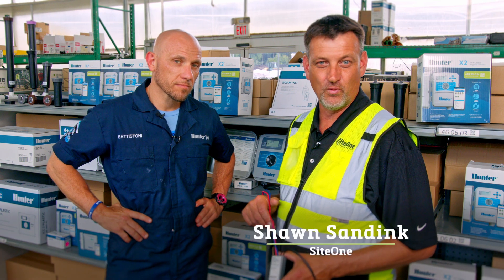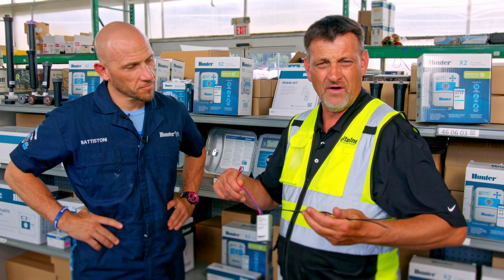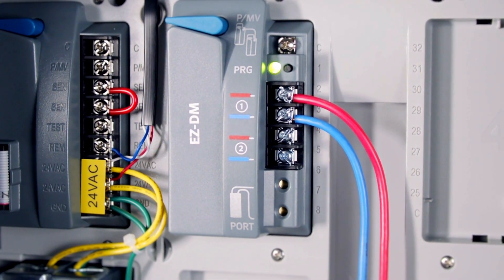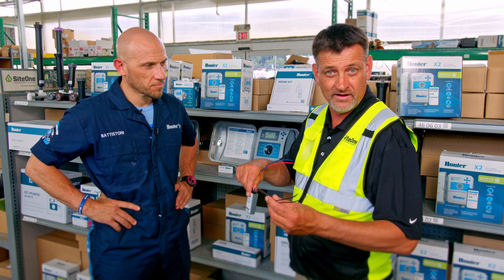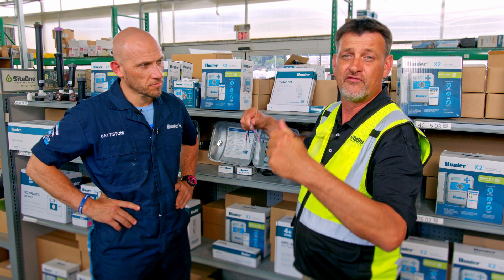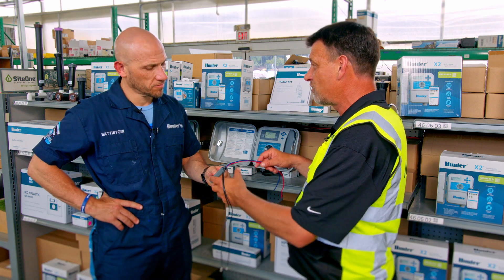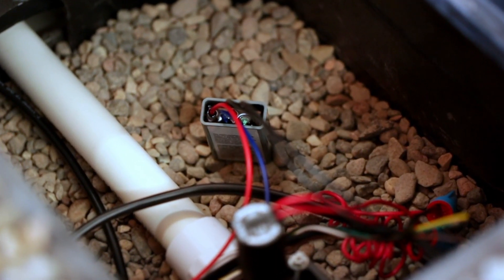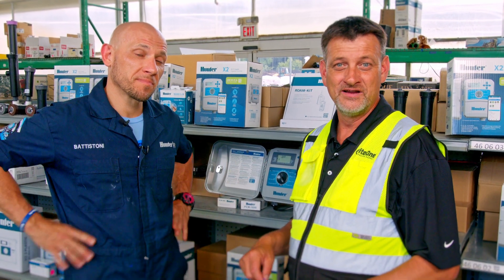SiteOne + Hunter Quick Tips: What Does a Decoder Do?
Just starting out in the irrigation space, or need a refresher? Learn what a decoder is, why it's an important piece in the irrigation system, and different components of the decoder to note when installing.

Want more information? Visit SiteOne.com/LevelUpSavings

About SiteOne: SiteOne® Landscape Supply is the largest and only national wholesale distributor of landscaping products in the United States and Canada.